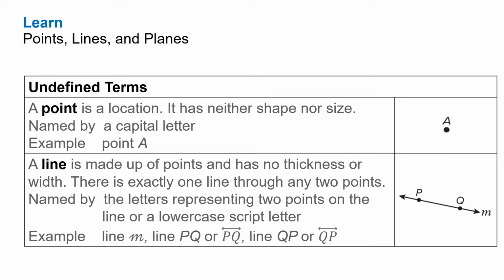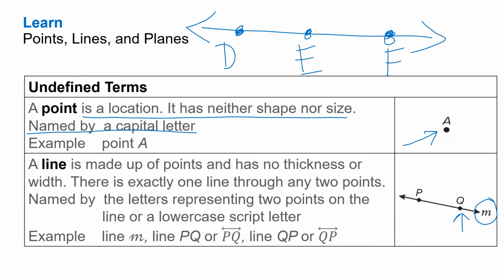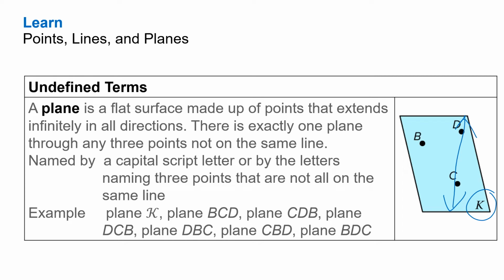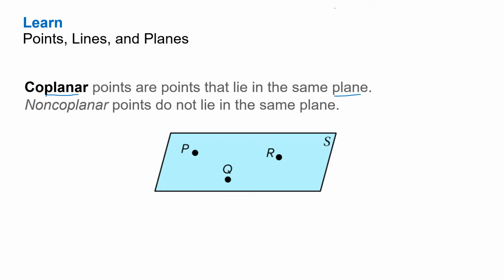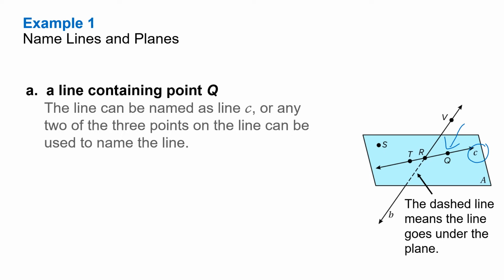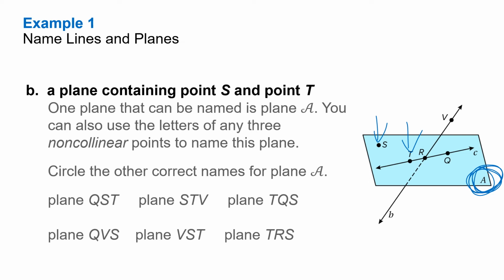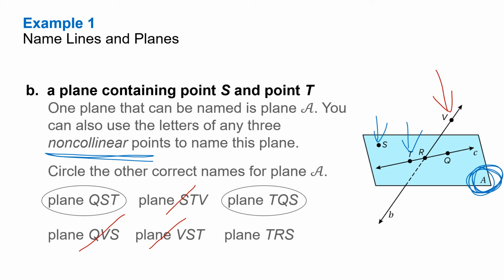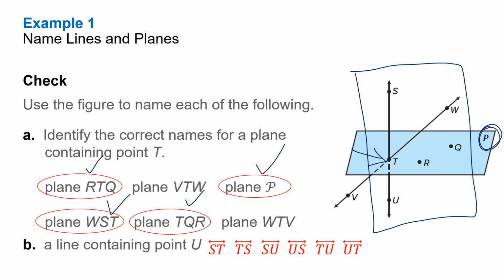1-1 Points Lines Planes Part 2